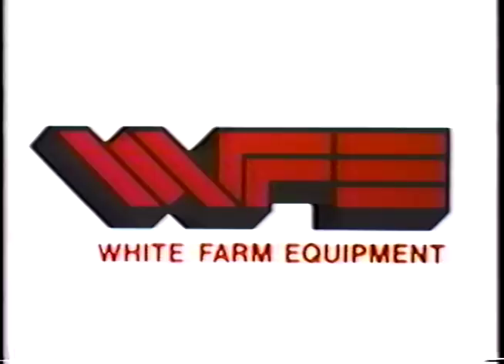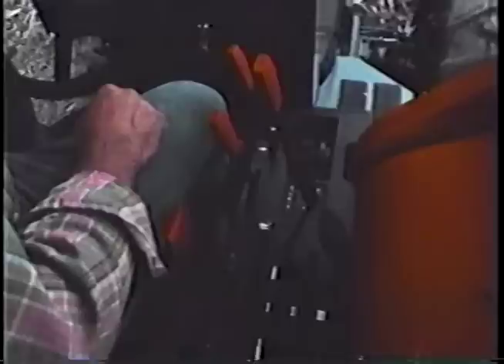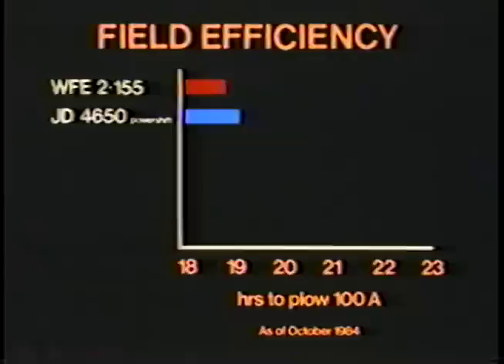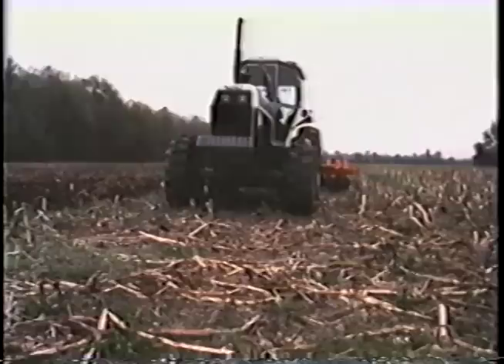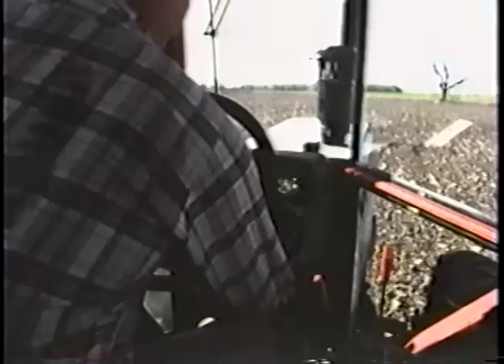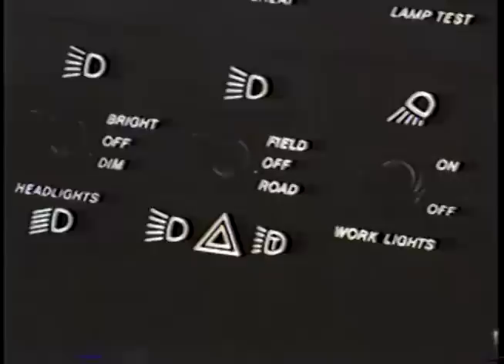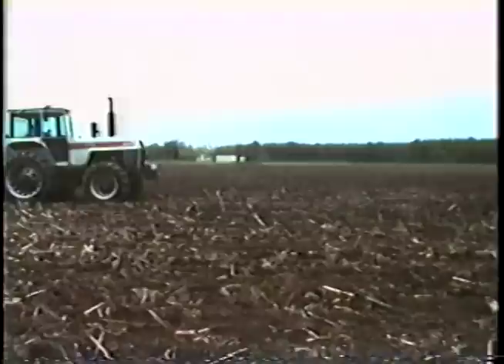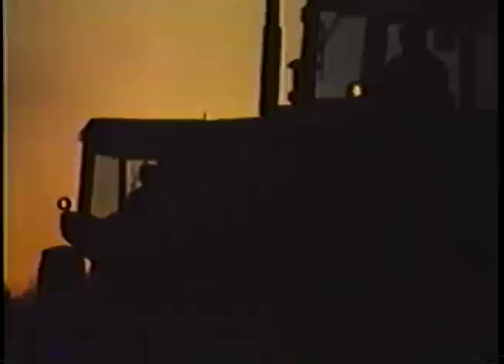White Farm Equipment 2-135/2-155/2-180 Series 3 Tractors Promotional Video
Looks to me like a few of the implements they had were a tad to big for the tractors they had pulling them. Also look at the dash shot showing the digital tach. 11.6 hours on that tractor. Man what that must have felt like driving a brand new series 3 fresh off the line.